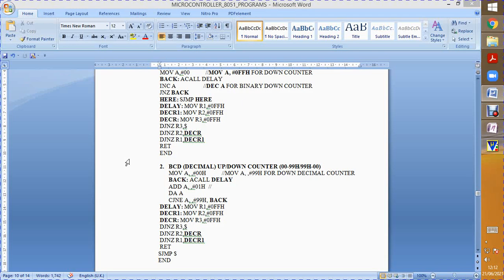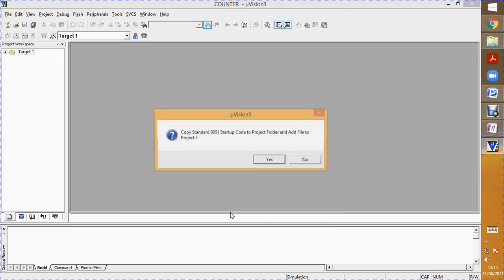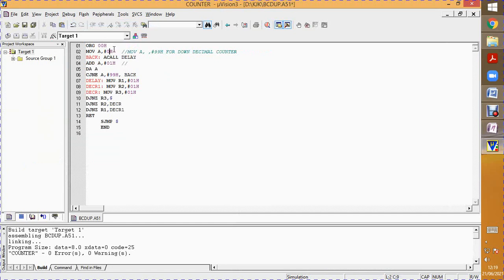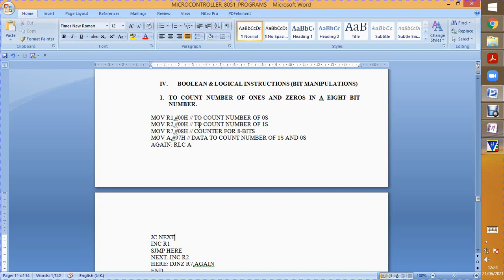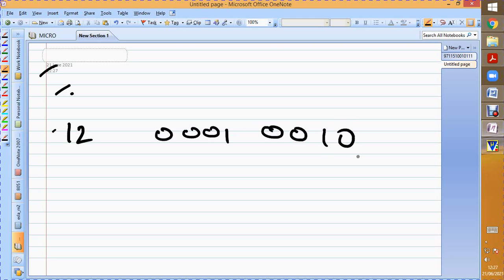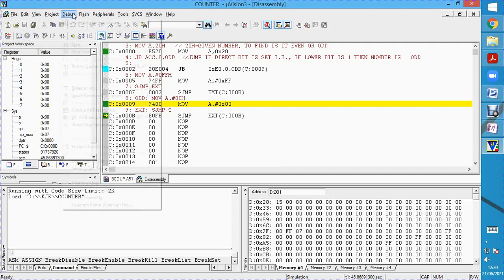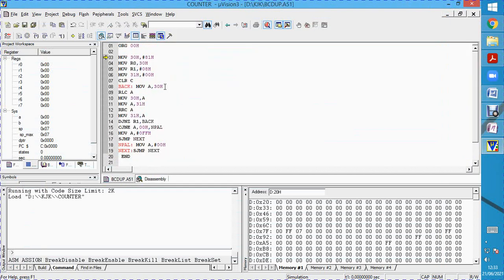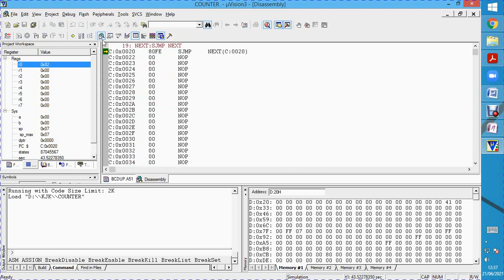18ECL47_BCD_COUNTER_LOGICAL_MICROCONTROLLER_LAB